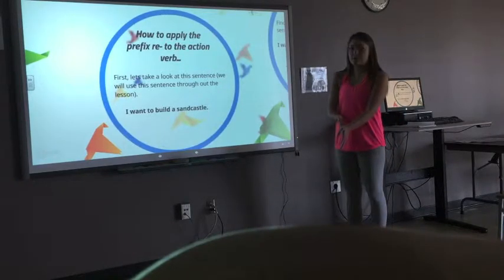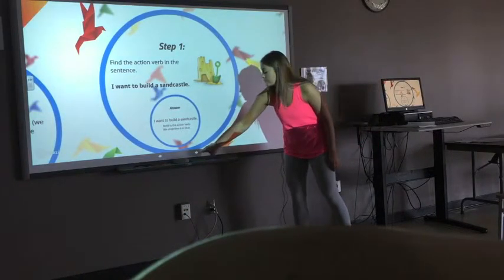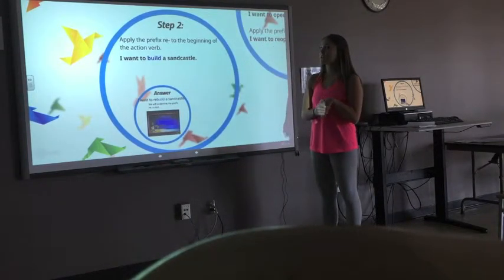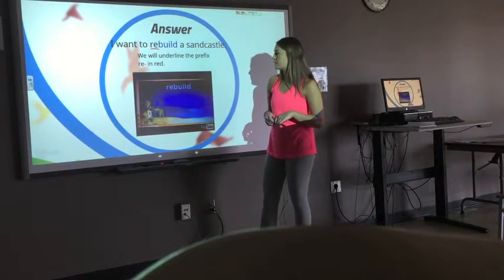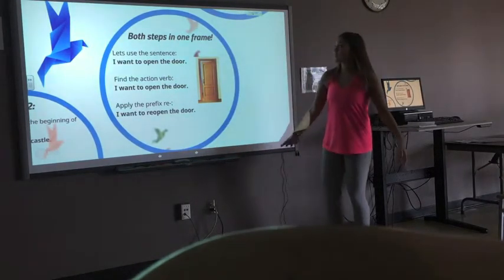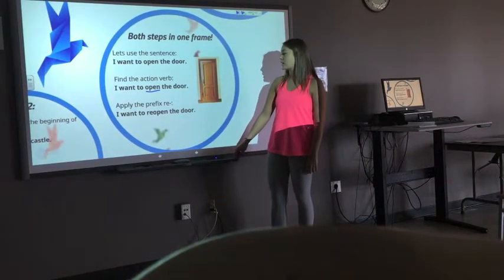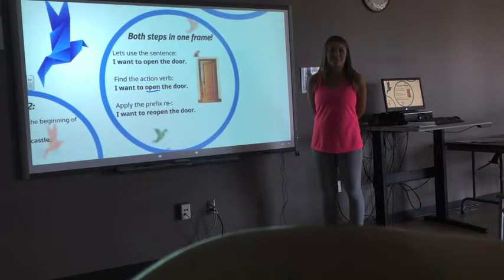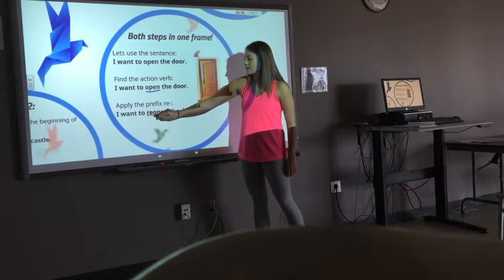Prefix Re Lesson